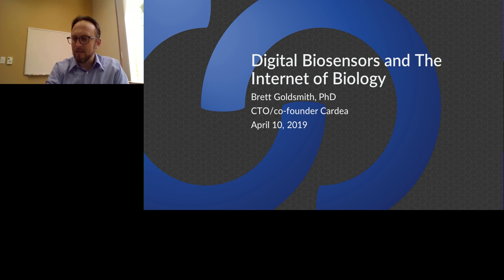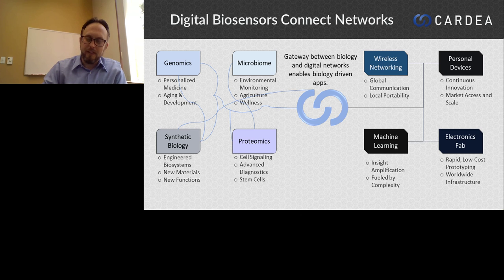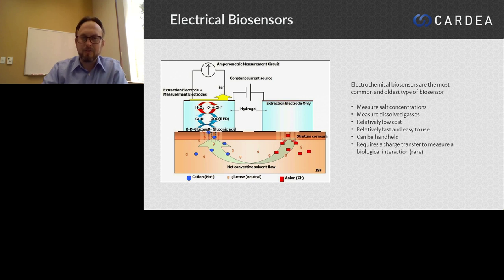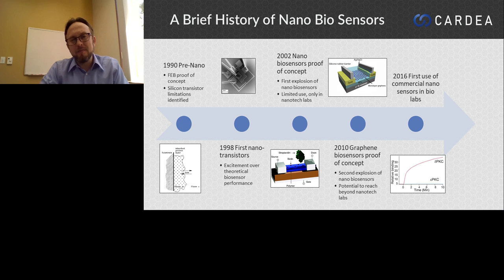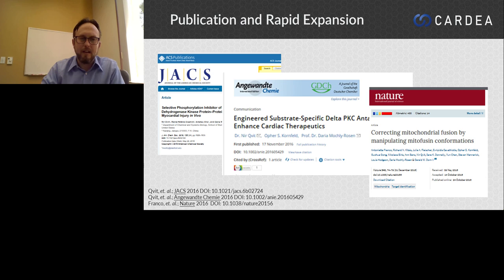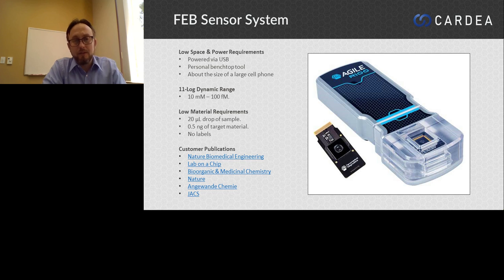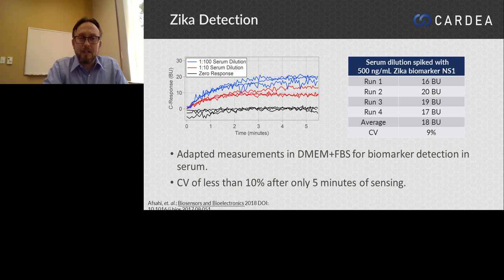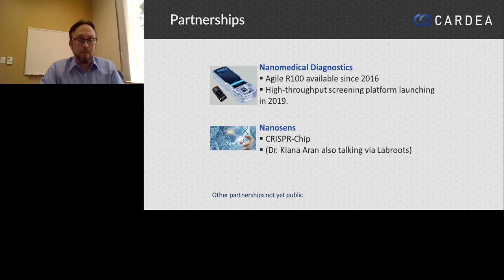Digital Biosensors and the Internet of Biology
Presented At:
Molecular Diagnostics Virtual Event 2019

Presented By:
Brett Goldsmith, PhD - CTO, Cardea

Speaker Biography:
Brett's passion is taking nanoelectronic technology out of the theoretical realm to create practical products. His scientific vision led to him founding and serving as CTO of Cardea, a company building the access ports for the Internet of Biology via graphene biosensors. Brett is one of the few people in the world with the combined expertise in biology and nanotechnology needed to develop graphene as a viable bio-electronic device. He was a lead researcher on landmark field effect biosensing papers in Science, Nature Nanotechnology, Scientific Reports, and Nature Biotechnology. His early work established coupling of biochemical systems to carbon nanotubes, for which he won the Nottingham Prize from the Physical Electronics Conference. Dr. Goldsmith earned his PhD in Chemical and Material Physics at UCI, had a postdoc fellowship at University of Pennsylvania, helped develop research programs for ONR and DARPA, and has led the technical team for the world's leading nanotechnology company.

Webinar Abstract:
The prevailing philosophy in biological testing has been to focus on simple tests with easy to interpret information such as ELISA or lateral flow assays. At the same time, there has been a decades long understanding in device physics and nanotechnology that electrical approaches have the potential to drastically improve the quality, speed, and cost of biological testing provided that computational resources are available to analyze the resulting complex data. This concept can be conceived of as “the internet of biology” in the same way miniaturized electronic sensors have enabled “the internet of things.” It is well established in the nanotechnology literature that techniques such as field effect biosensing are capable of rapid and flexible biological testing. Access to this technology opens the door for rapid deployment of nanoelectronic sensors outside the research space. The low power and reagent usage of these biosensors enables biotech engineers to gain immediate control over precise biological and environmental data.

Learning Objectives:
1. Understand how commercialization and general availability of nanoelectronics is changing the cost, speed, and location of biological testing.
2. Understand the current state of availability and usability of digital biosensors in research and clinical environments.

Earn PACE Credits:
1. Make sure you’re a registered member of LabRoots
2. Watch the Event’s webinar on YouTube or on the LabRoots